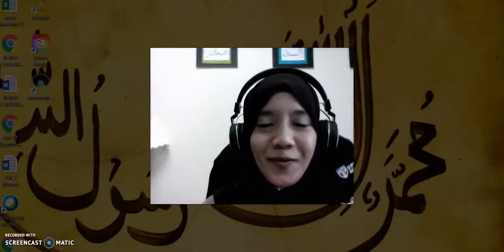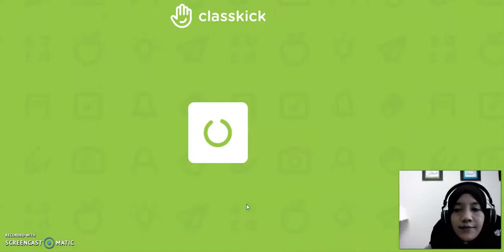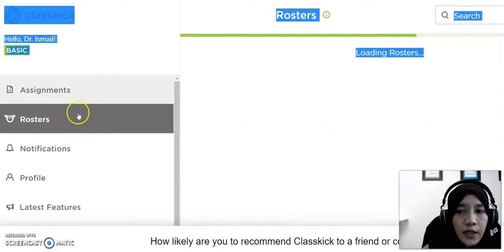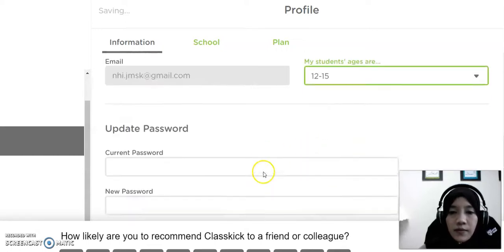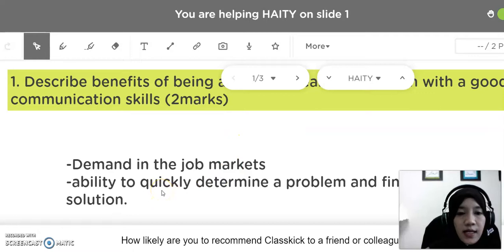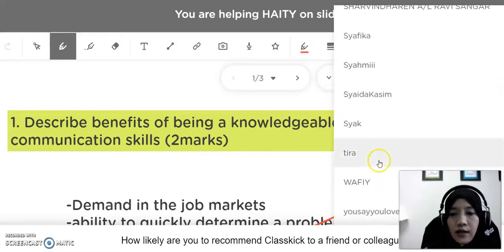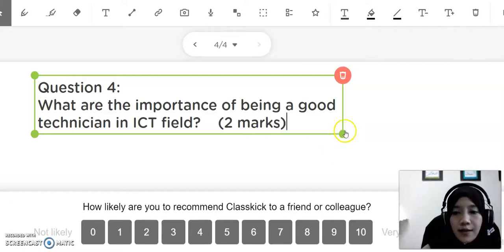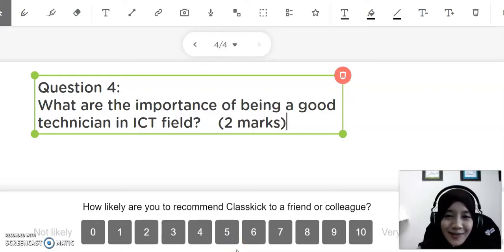Classkick as platform to embolden your teaching and learning assessment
Classkick is a free digital formative assessment tool that allows educators to conduct remote learning. It is important to educators in real-time exactly monitor students' learning activity. Thus it is good as this tool can help so they can provide instant feedback.